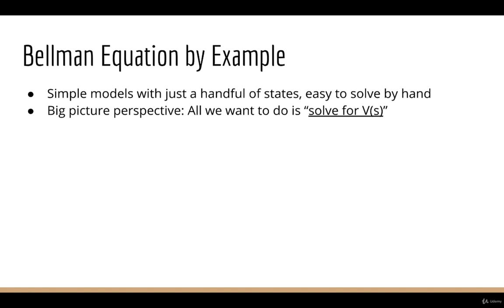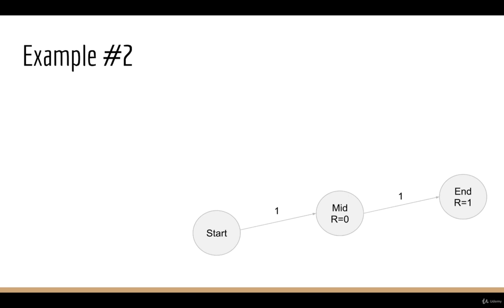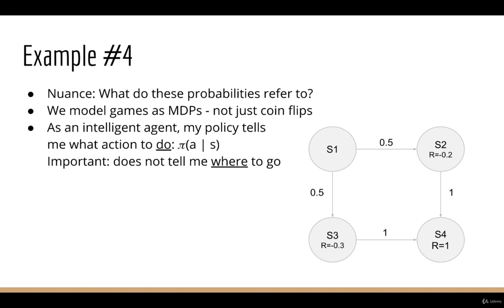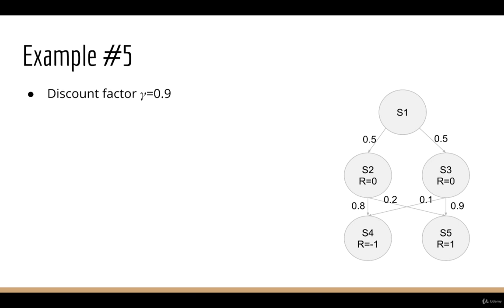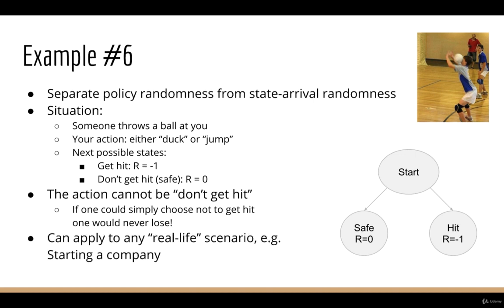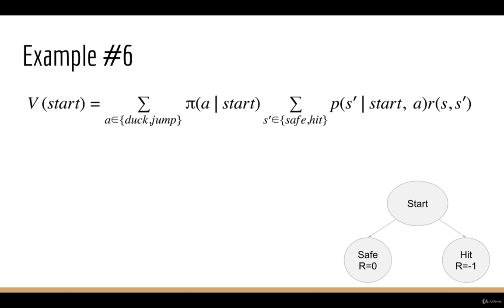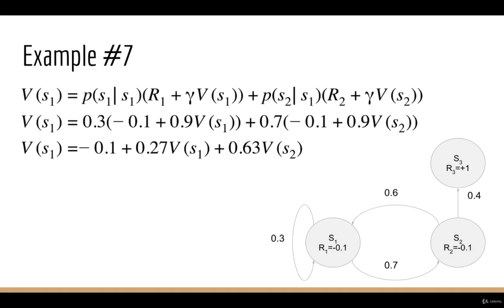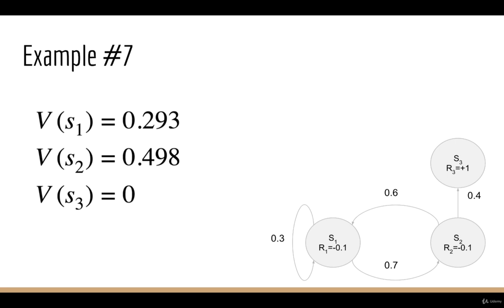Bellman Examples In Artificial Intelligence || Learn Ai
In this video we will learn Bellman Examples In Artificial Intelligence || Learn Ai

1- Artificial intelligence course
2- Artificial intelligence tutorial
3- Artificial intelligence full course
4- Artificial intelligence robot
5- Artificial intelligence applications,
6- Artificial intelligence and expert system
7- Artificial intelligence and machine learning,
8- B tech artificial intelligence and data science
9- B tech in artificial intelligence scope,
10- Artificial intelligence complete course,
11- C artificial intelligence programming,
12- Artificial intelligence deep learning machine learning